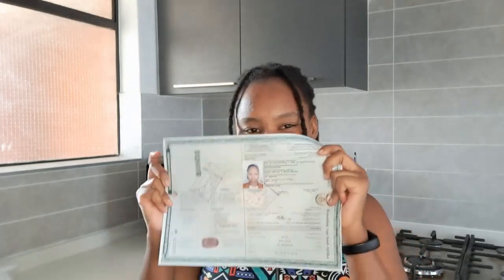I GOT MY DRIVER'S LICENCE! Part 2: Getting a Traffic Register as a Foreign National in Gauteng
Hey guys! Welcome to my second YouTube video of 2023! I finally got my driver's licence in South Africa and I wanted to explain the long journey it took to get here. Enjoy part 2 of a 2 part driver's licence story!

I applied for my Traffic Register Number in KZN through my driving school because it is no longer issued in Johannesburg.  I used the K53 book to study for my learner's licence, which I passed on the first attempt. Two weeks after getting my learner's, I went for my driver's license test, which I passed on the first attempt as well.

Equipment:
Camera: Samsung A53 2022
Editing Applications: InShot and Canva

Content of the Video:
0:00 Introduction
1:15 Foreigner Factor
2:10 Process of getting a traffic register number and signing up on eNatis
8:50 Learner's Licence
10:50 Code 8 Driving Lessons
12:20 My Driving License Test (Yard & Road)
15:25 My experience with eNatis license updates
17:00 Outro